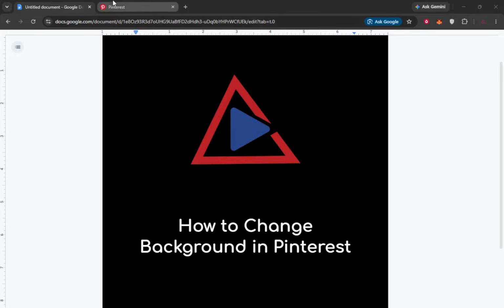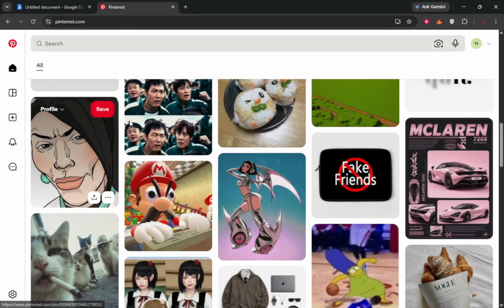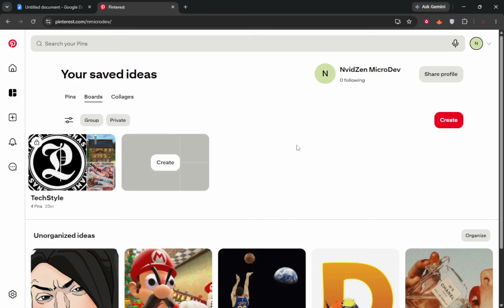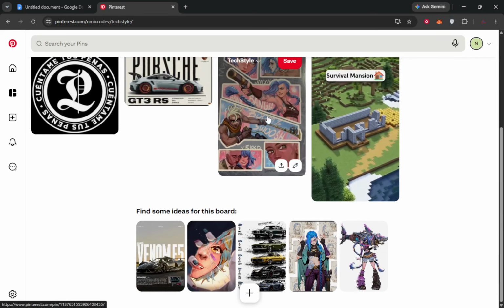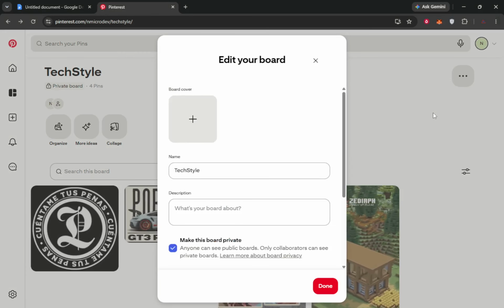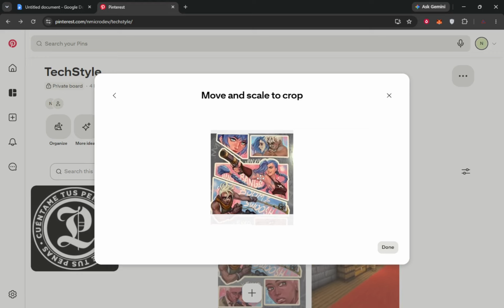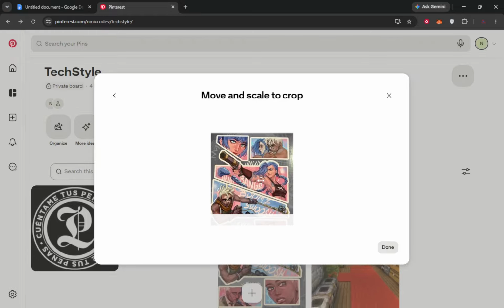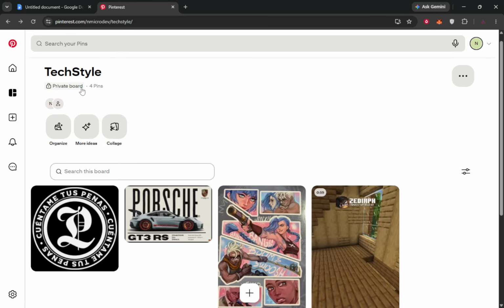How to Change Background in Pinterest [2026 Full Guide]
How to Change Background in Pinterest

Want to change the background in Pinterest? Learn the exact steps to update a board's cover image using Pinterest on your app or computer.

In this tutorial, we'll show you how to change the background of a Pinterest board, which means updating the cover image that appears on your profile and at the top of the board. You'll navigate through your profile, select the board, and use the Edit board option to find the Change cover feature. You'll also learn how to choose from existing Pins or upload a new image, and adjust it to fit the board cover. Remember, this process only changes the board cover, not the entire Pinterest background.

⏱️ Chapters
0:00 Intro
0:10 Open Pinterest and sign in
0:30 Go to your Profile
0:55 Tap or click Saved
1:15 Select the board to change
1:35 Tap or click three dots menu
1:52 Look for Change cover option
2:14 Choose an image from Pins
2:36 Reposition or crop the image
2:54 Tap or click Done or Save
3:07 Note on background customization